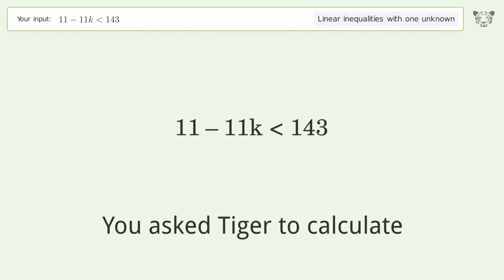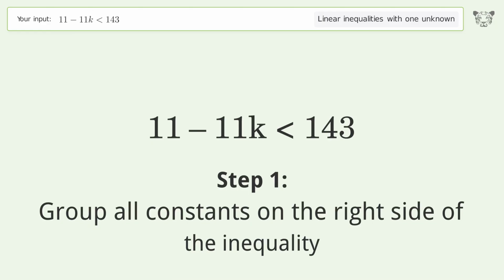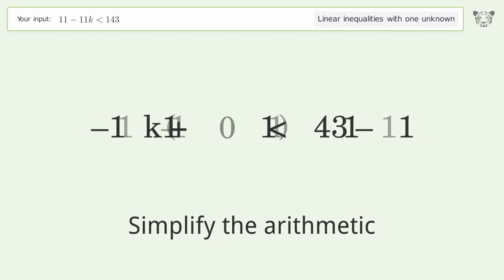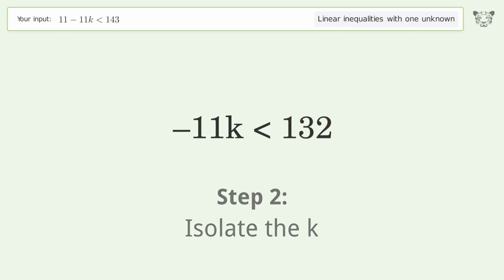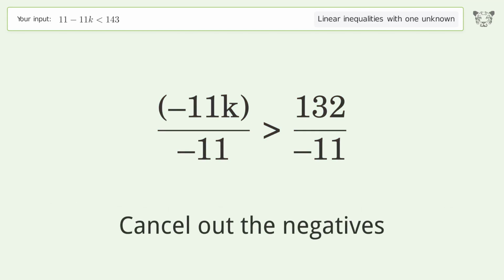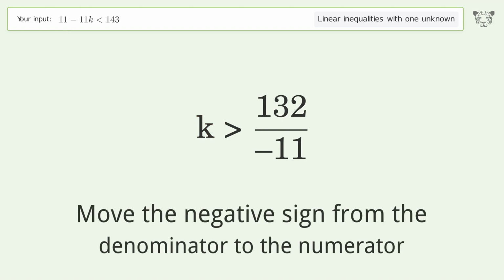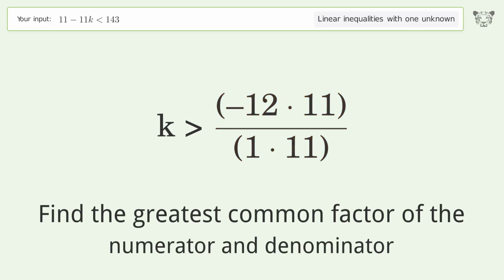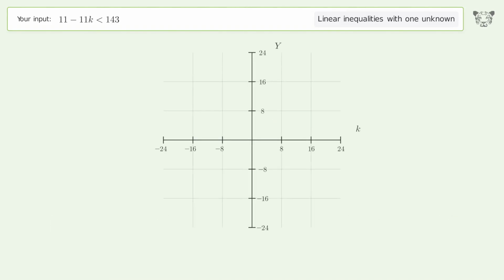11-11k less than 143 - Solve linear inequalities with one unknown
Solve 11-11k less than 143: Tiger Algebra shows you how to solve linear inequality 11-11k less than 143, with clear, step-by-step explanations.